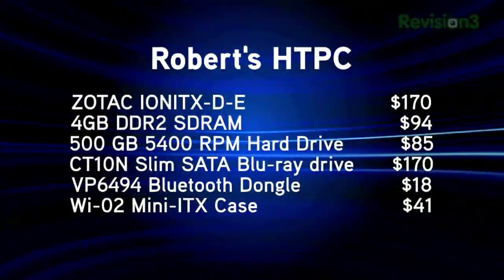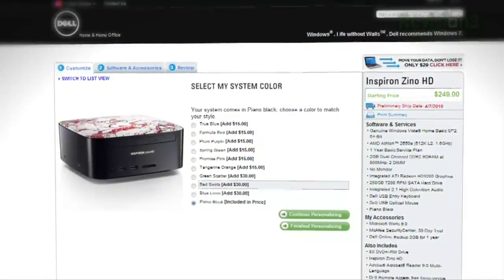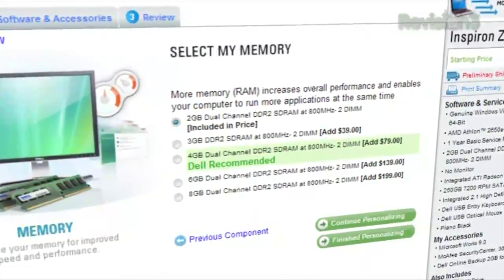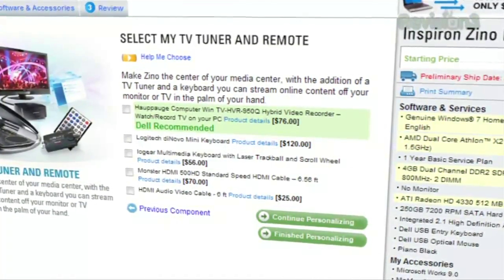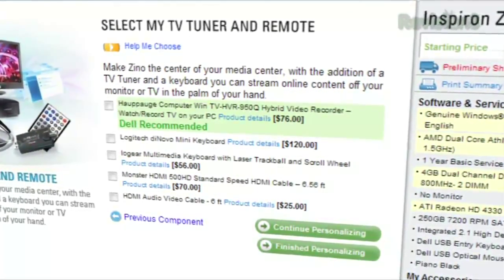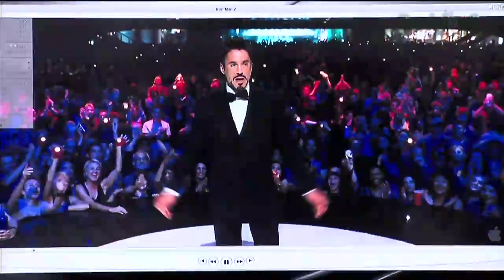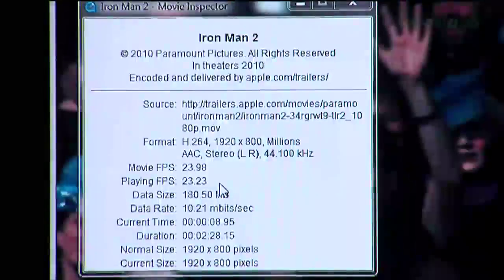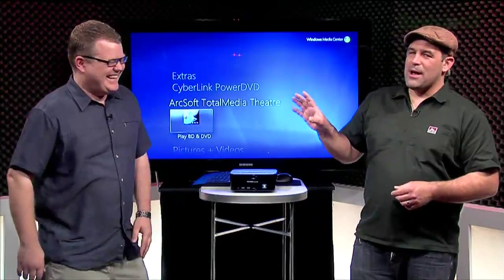Dell Zino HD Home Theater PC Review - HD Nation Clips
You've been asking about it, so Dell's Inspiron Zino HD is our latest home theater PC review. Is the $249 base machine ready for HD VIdeo? Do you need the upgraded Radeon HD 4330 graphics card and 4GB of RAM (like on our testbed) to run a Blu-ray drive? Watch the video to find out if it's worth a spot on your home theatre shelf.